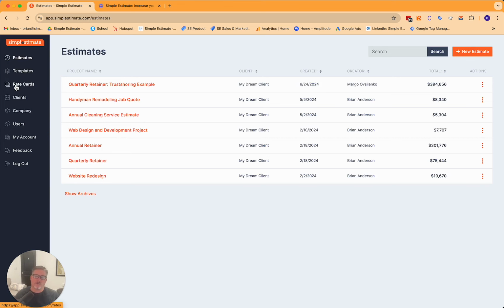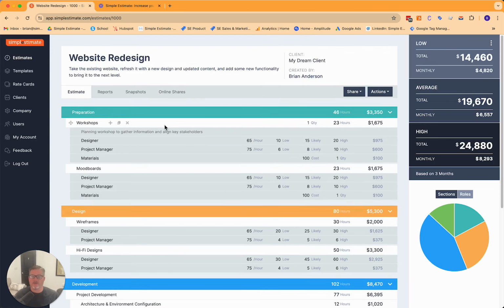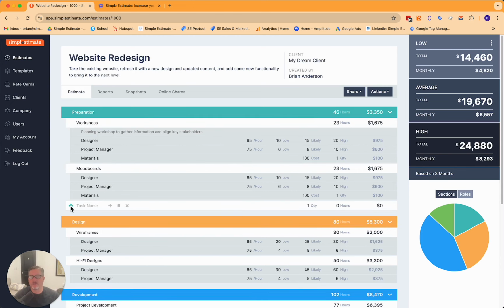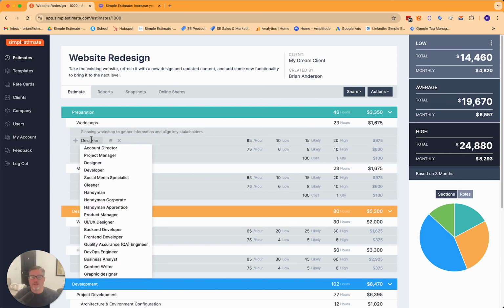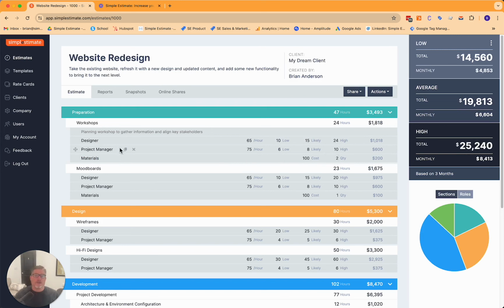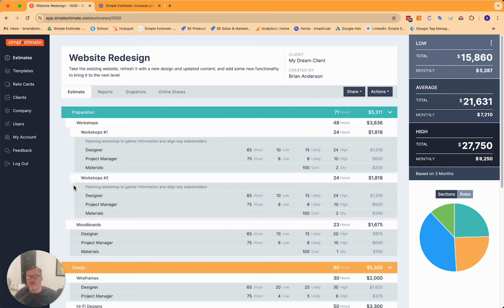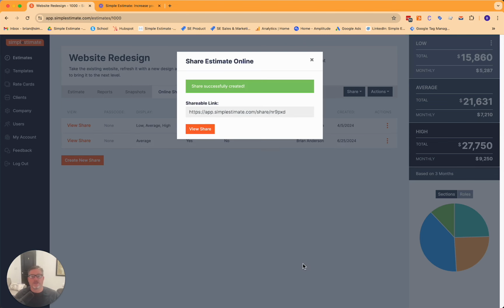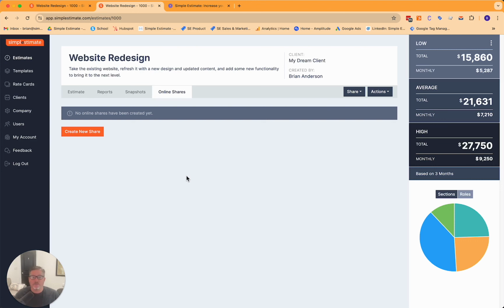A Comprehensive Guide to Simple Estimate's Key Features 🚀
Welcome to Simple Estimate! In this video, Brian Anderson, CEO of Simple Estimate, provides an in-depth overview of our key features and guides you through the basic building blocks of creating estimates.

What You'll Learn:
- Navigating the Estimates list and setting up rate cards.
- Creating and managing roles and rates.
- Build and customize estimates with headers, sections, tasks, and line items.
- Utilizing 3-point estimates for accurate pricing.
- Using subtasks, notes, and fixed line items.
- Duplicating tasks and grouping workshops.
- Sharing estimates with clients and customizing shared views.
- Using the snapshot feature for revision history tracking.

Key Points:
0:00 Introduction to Simple Estimate and video series overview.
0:14 Overview of the Estimates list and rate cards.
0:38 Setting up roles and rates for your company.
1:08 Creating and editing estimates with customizable headers.
1:16 Understanding sections, tasks, and roll-ups.
2:10 Adding and managing tasks, subtasks, and notes.
2:56 Using hourly line items and 3-point estimates.
3:48 Adding fixed line items and managing materials.
4:20 Grouping and duplicating tasks for efficient estimates.
4:52 Utilizing quantities and roll-ups for complex projects.
5:08 Sharing customized estimates with clients.
5:40 Using the snapshot feature for revisions and feedback.
6:12 Future roadmap: approval signatures, CRM integration, and more.

Simple Estimate empowers you to create sophisticated, easy-to-understand quotes for your clients. Capture feedback, iterate quickly, and streamline your project estimation process.